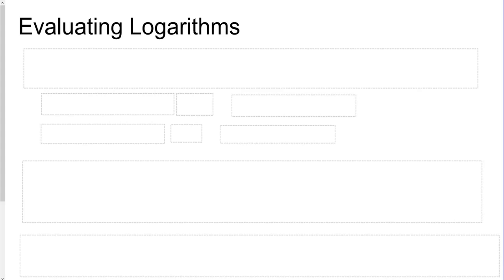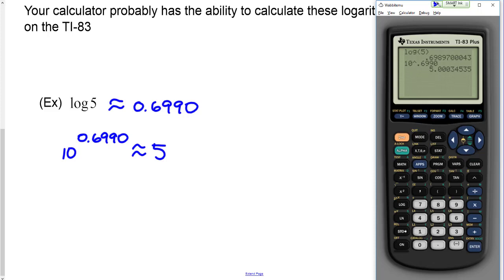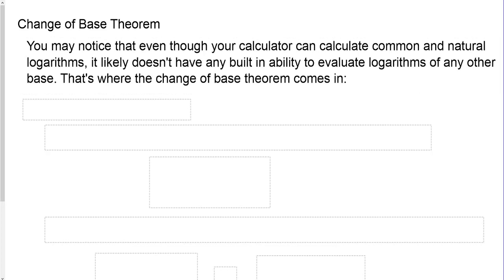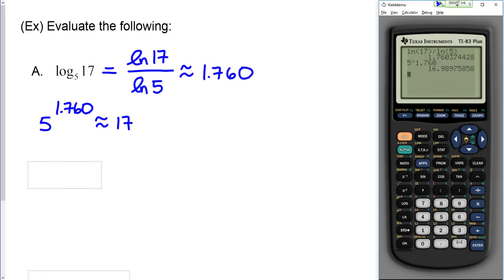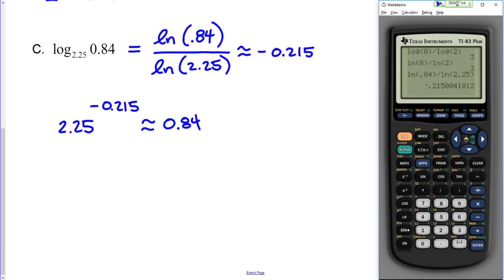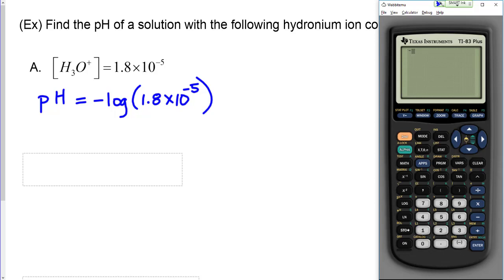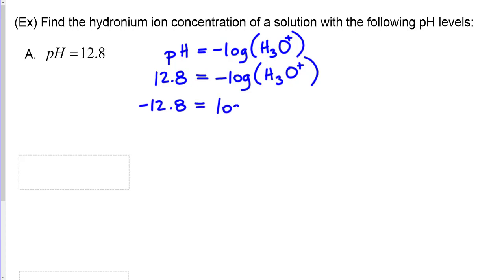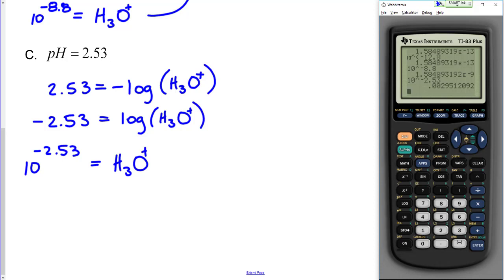4.3 - Evaluating Logarithms